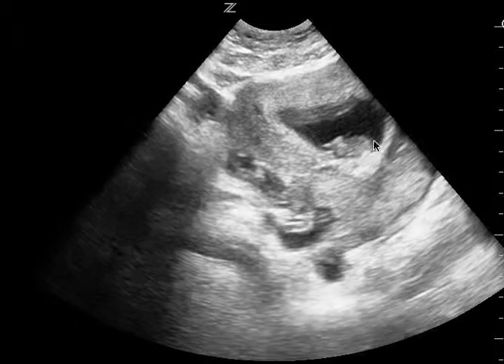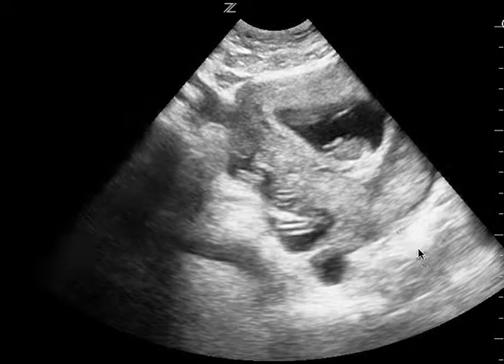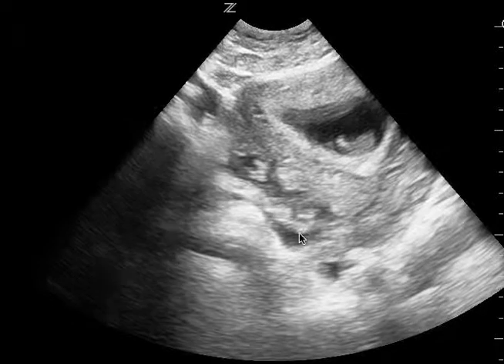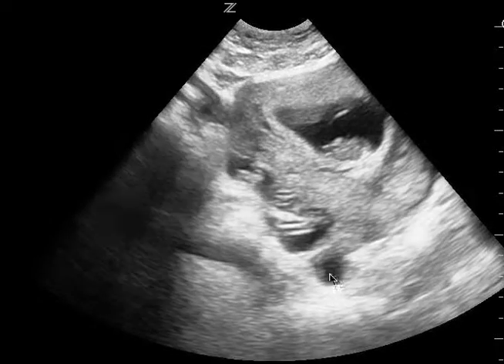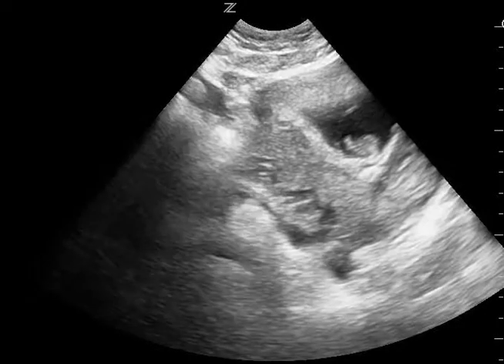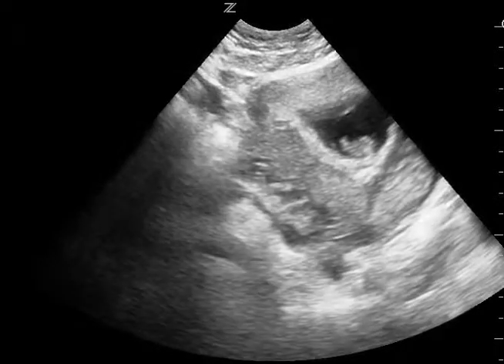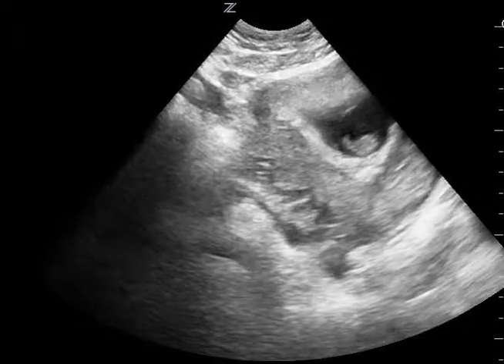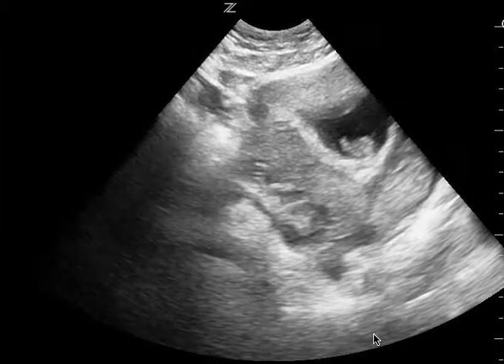OB US feedback - 9.25.2015 - LGH